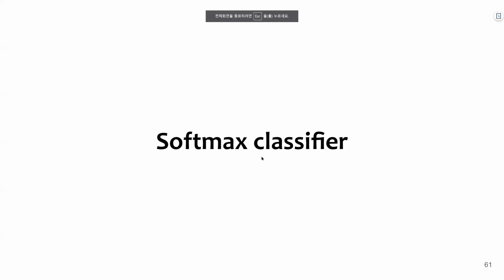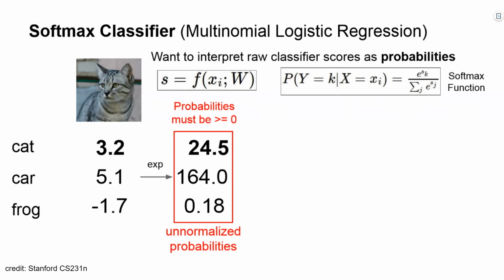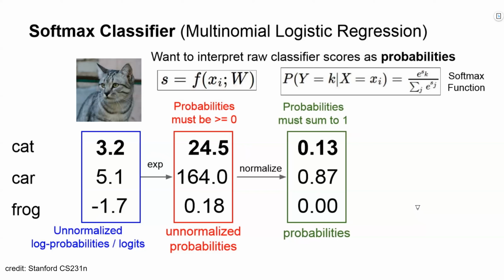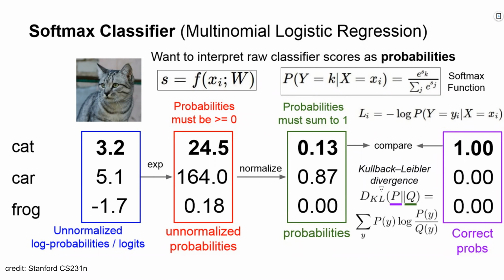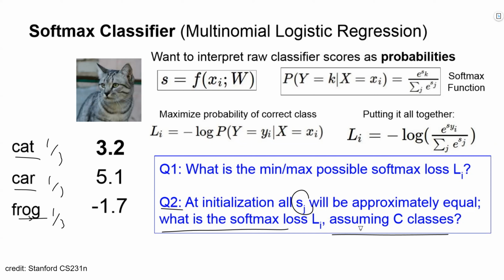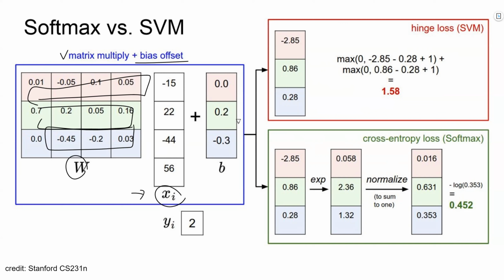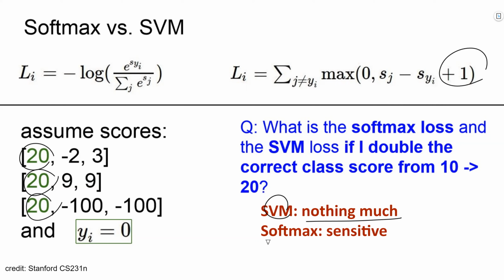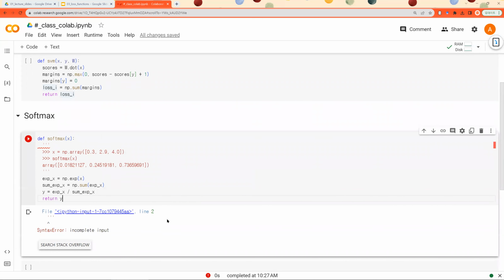Session 03 1 loss functions eng